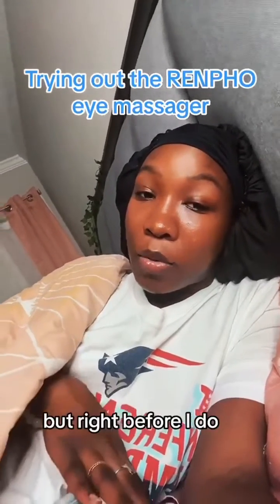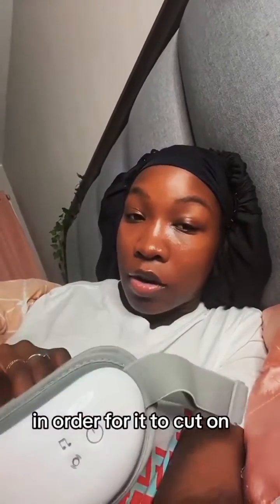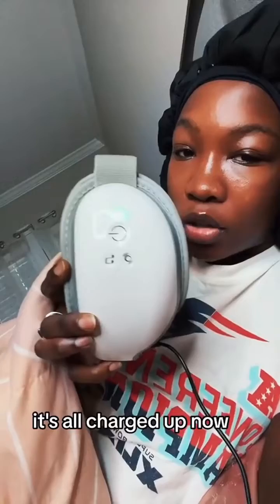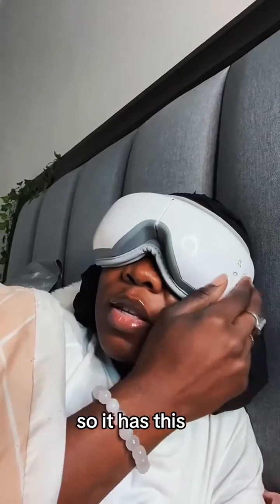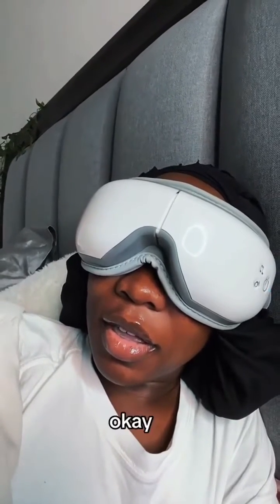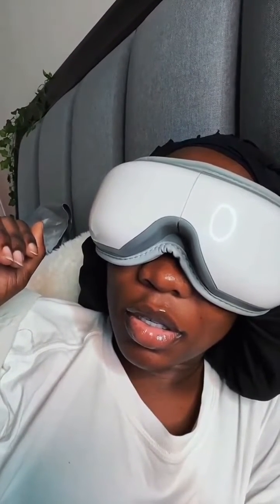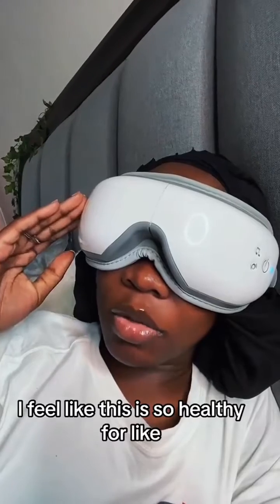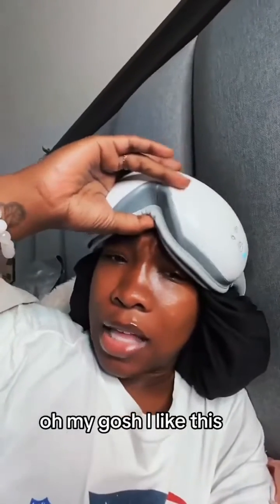Refresh, Relax, Repeat: Meet the Renpho Eyeris 1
Self-care just got a whole lot more relaxing! Introducing the Renpho EyeRis-1 Eye Massager, designed to soothe your tired eyes and help you unwind after a long day. With customizable massage modes and a portable design, this little gadget is your ticket to relaxation anytime, anywhere. 🌼 Treat yourself to the ultimate eye spa experience.

GiftofRelaxation ㅤ ㅤ
ㅤ
ㅤ
Get ready to snag incredible deals during Renpho's Black Friday Madness!

Don't miss out on huge savings as we kick off the shopping frenzy. Discover amazing discounts on our top-rated products, designed to enhance your well-being and fitness journey.